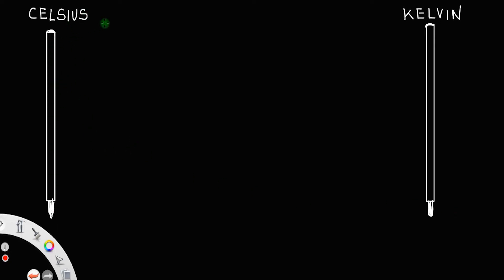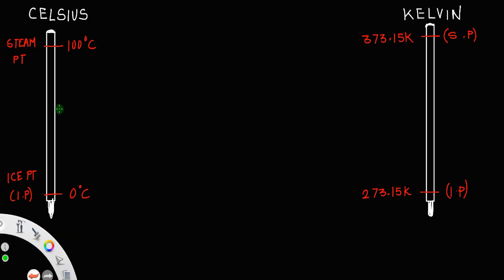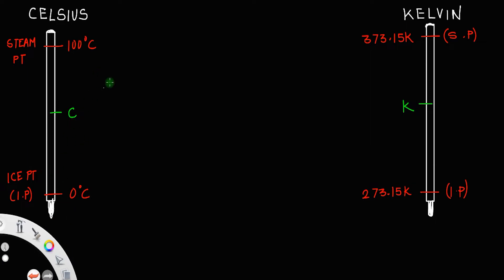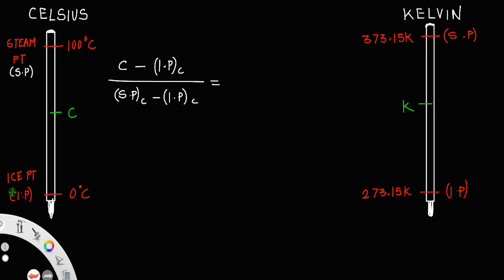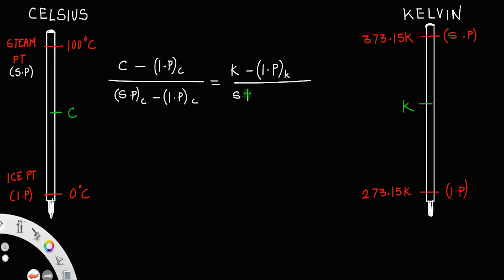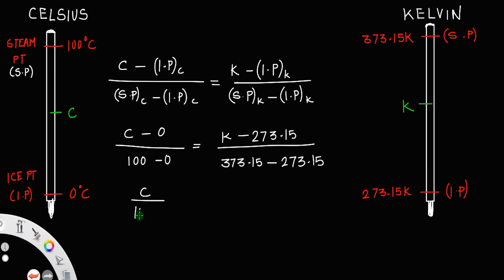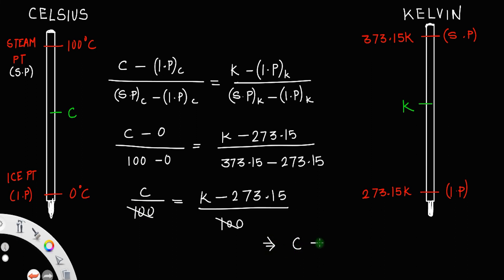Derivation of relationship between Celsius and Kelvin • HERO OF THE DERIVATIONS.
Derivation of relationship between Celsius and Kelvin.